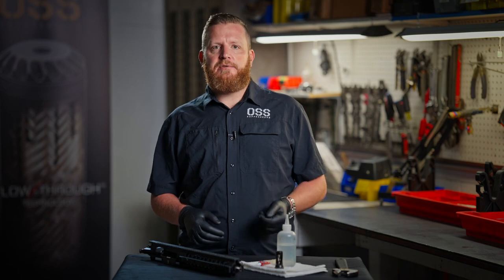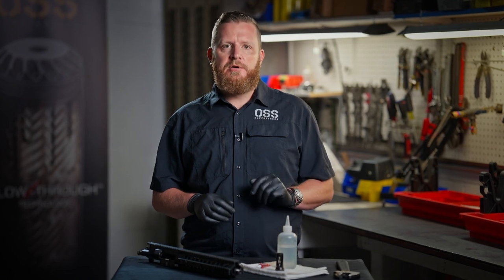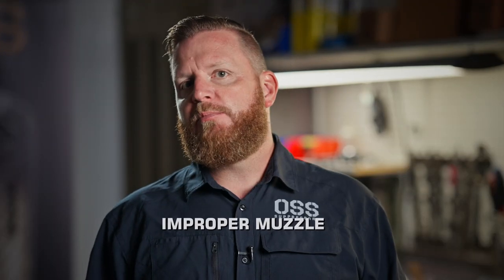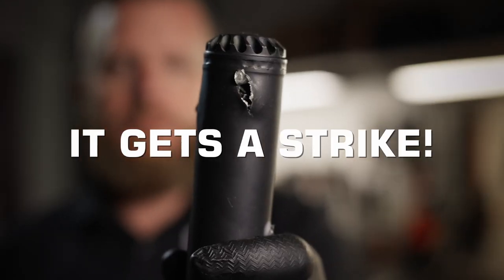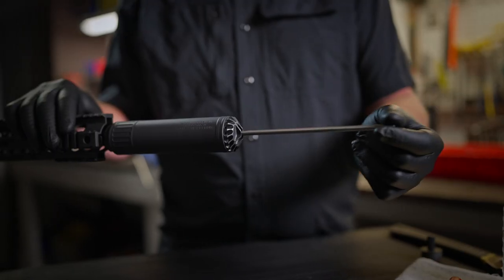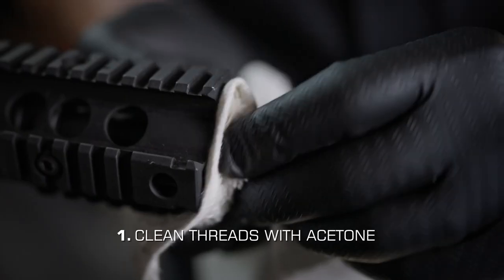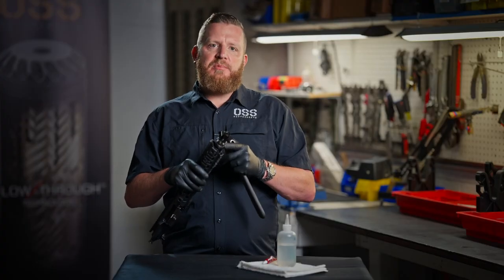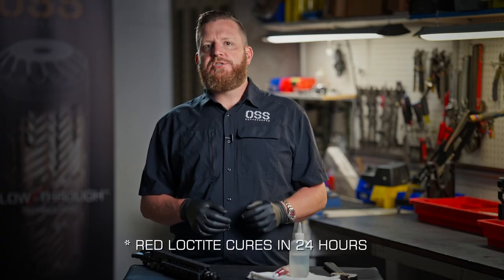How To Install Your OSS Muzzle Device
Protect your investment and watch this video!